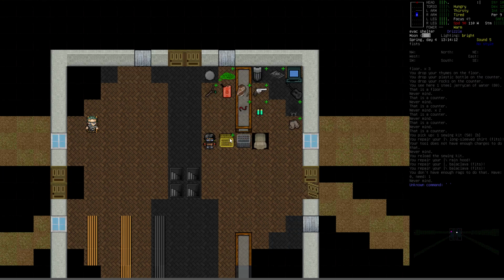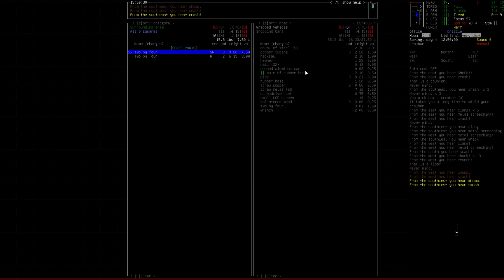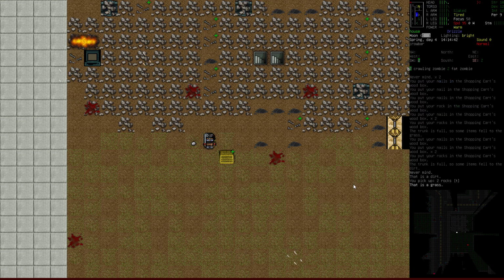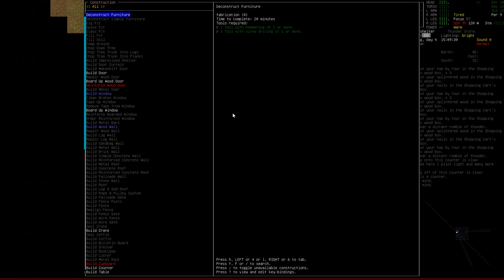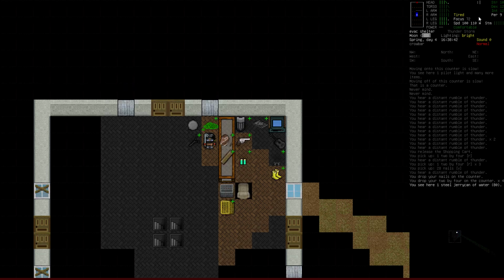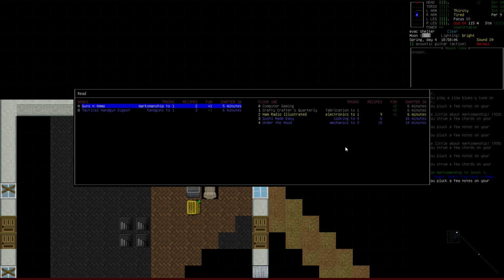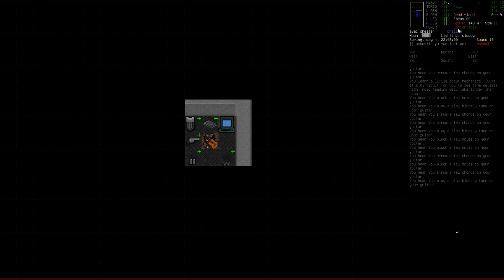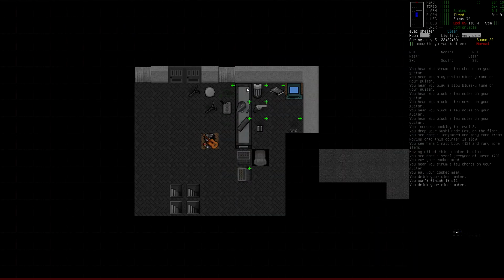Cataclysm DDA - Episode 17 - Skillbook Grinding!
In this episode we continue our tutorial/play of Cataclysm: Dark Days Ahead, the open source zombie apocalypse rogue-like game. In this episode we get some much needed skill increases by studying some books we have looted.